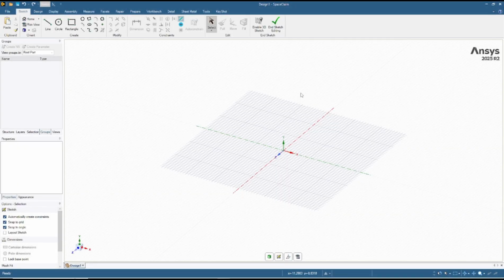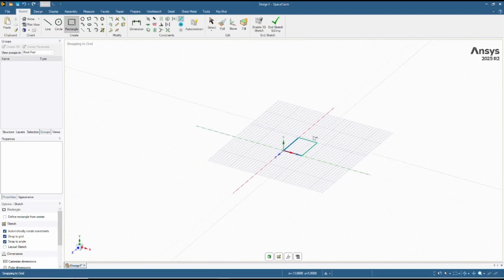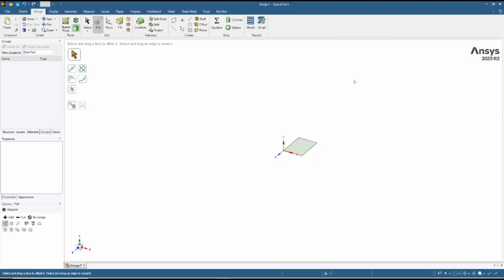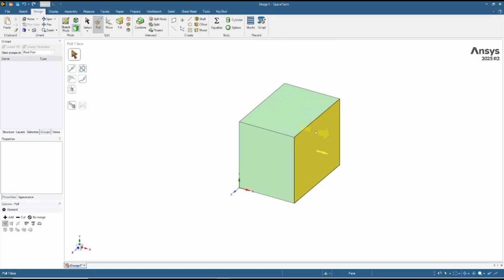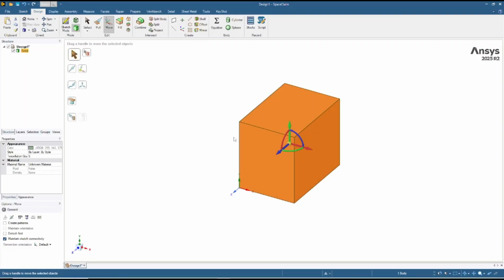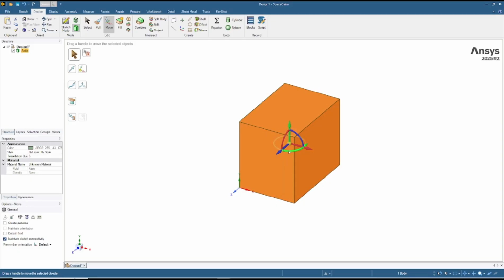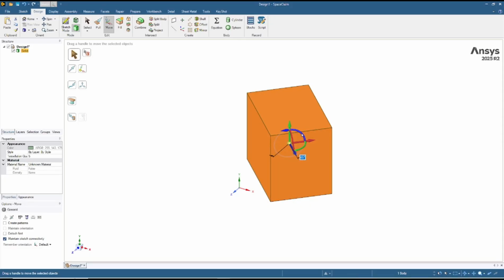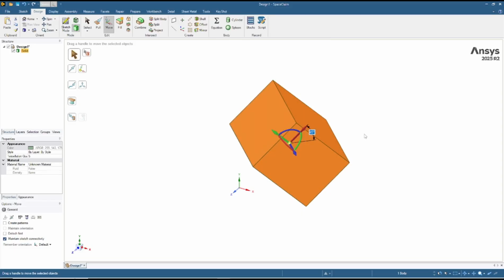Ansys Spaceclaim How To Rotate Part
Learn how to rotate a part in Ansys Spaceclaim with our easy step-by-step guide. Master essential 3D design skills today!